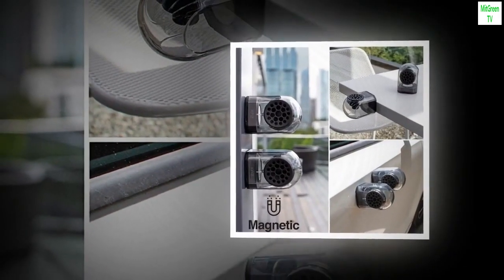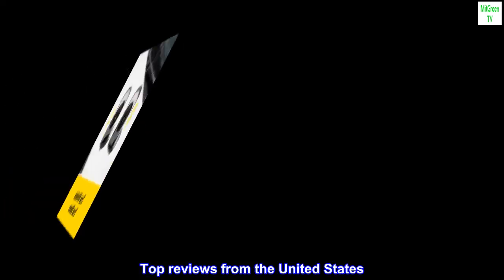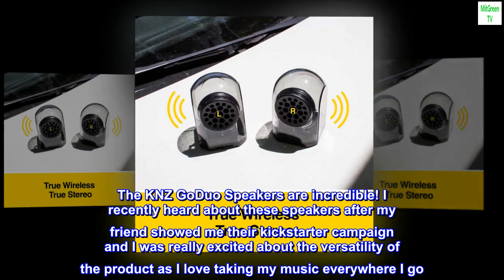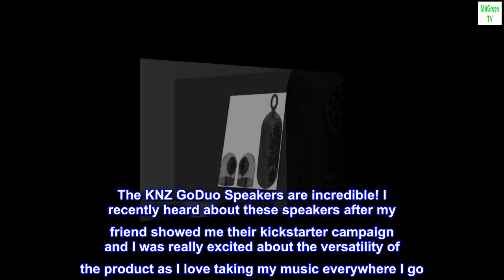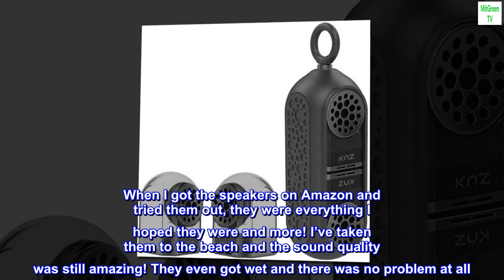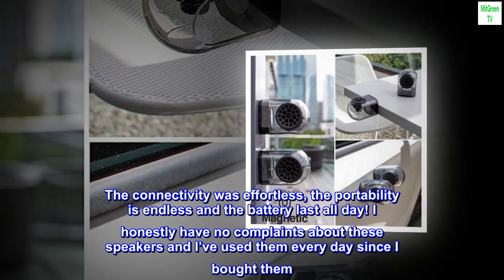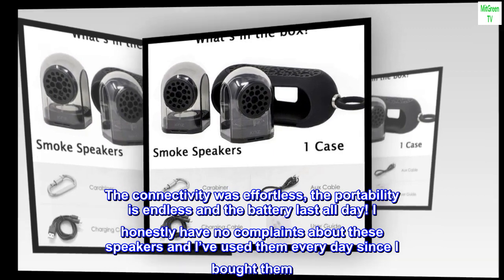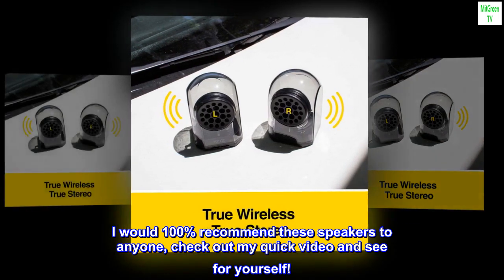KNZ GoDuo Portable Bluetooth True Wireless Speakers with Magnetic Connectable Base, L/R Stereo Sound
charging cables included
Carabiner included
User manual included

 The KNZ GoDuo Speakers are incredible! I recently heard about these speakers after my friend showed me their kickstarter campaign and I was really excited about the versatility of the product as I love taking my music everywhere I go. When I got the speakers on Amazon and tried them out, they were everything I hoped they were and more! I’ve taken them to the beach and the sound quality was still amazing! They even got wet and there was no problem at all. The connectivity was effortless, the portability is endless and the battery last all day! I honestly have no complaints about these speakers and I’ve used them every day since I bought them. I would 100% recommend these speakers to anyone, check out my quick video and see for yourself!